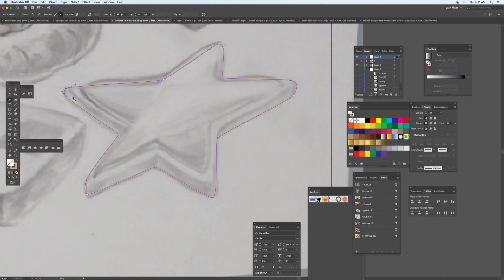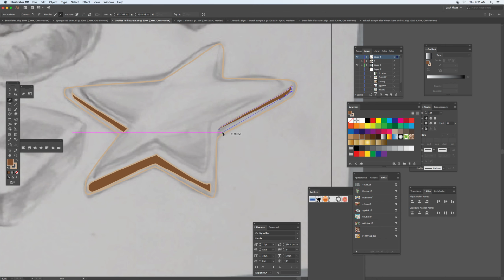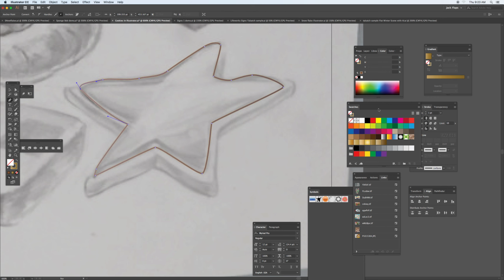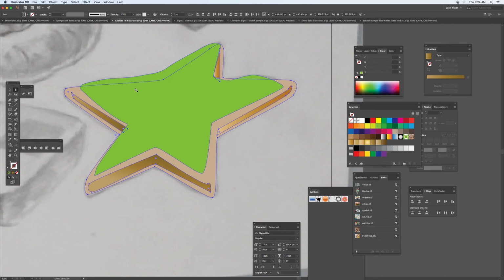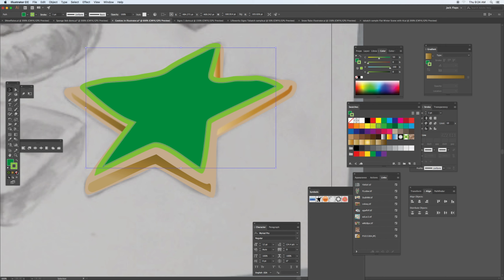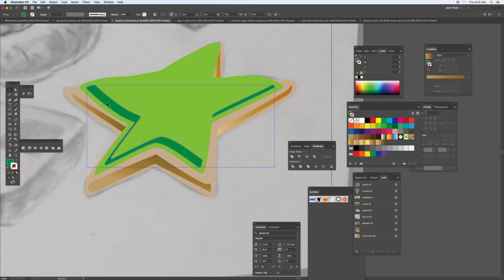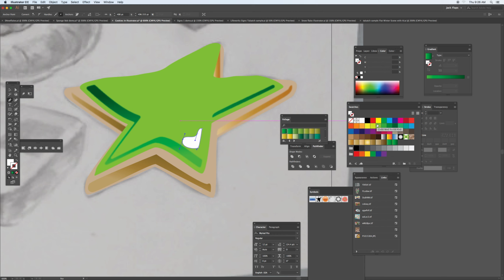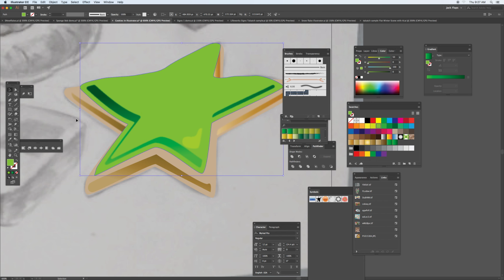Cookie Drawing Illustrator 2